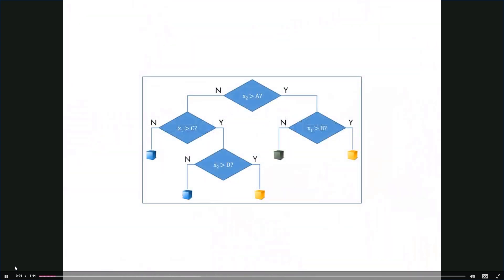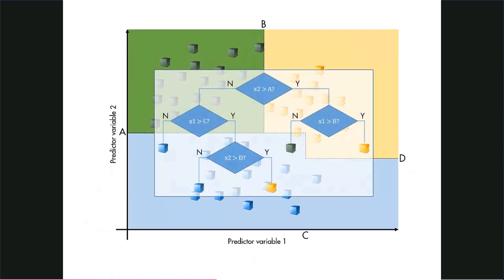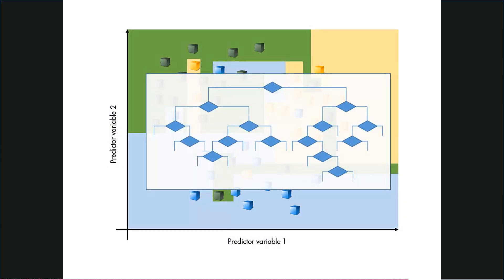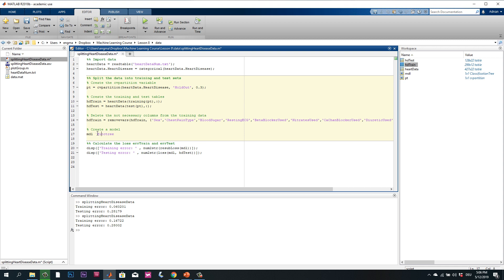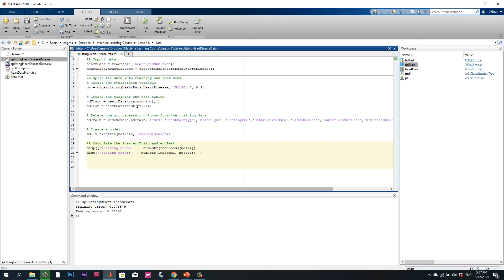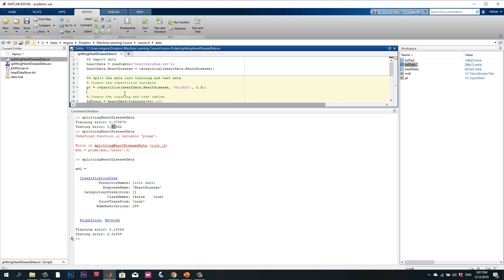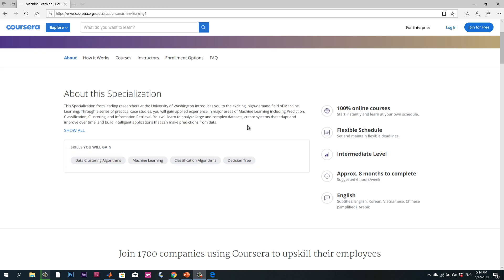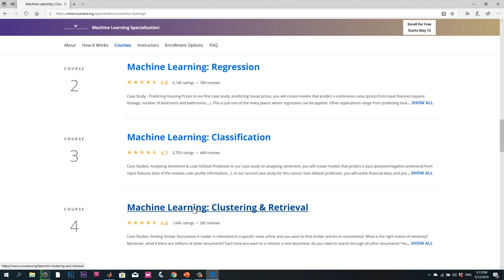دورة تعليم الآلة باستخدام الماتلاب, الدرس الثامن - بناء مصنف Decision tree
في هذا الدرس يتم شرح كيفية إنشاء مصنف Decision tree واختبارها.
1. مراجعة للدرس السابق preparing data
2. بناء مصنف Decision tree.
3. القيام بعملية التنبؤ Make a prediction
4. تقييم أداء المصنف.